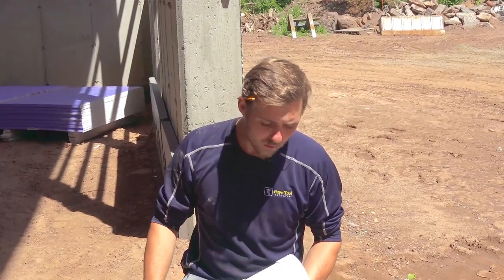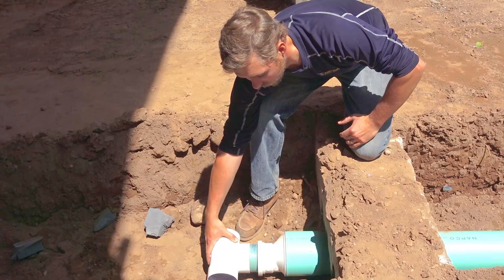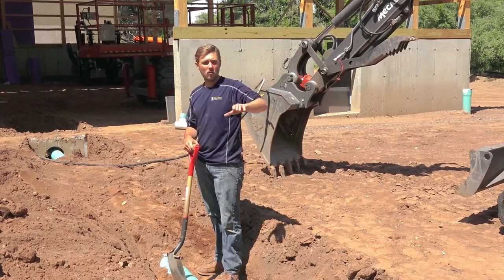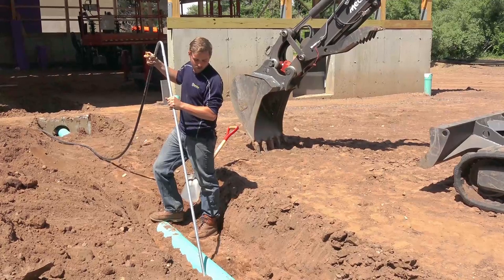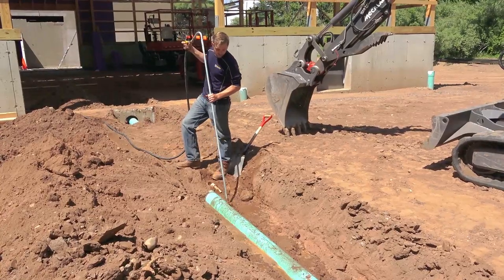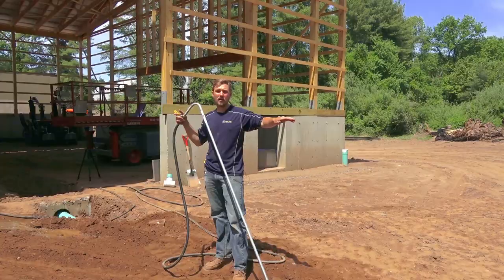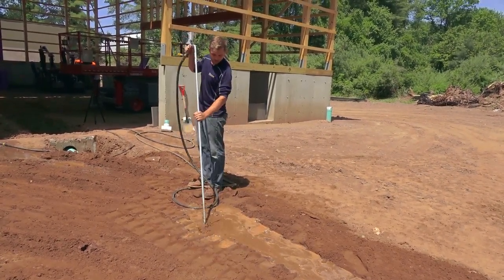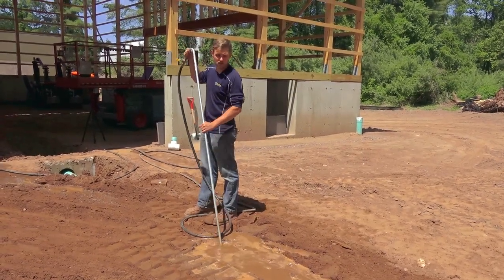Proper Drainage Installation Practices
Caleb talks about using water to obtain the proper compaction around a drainage installation.